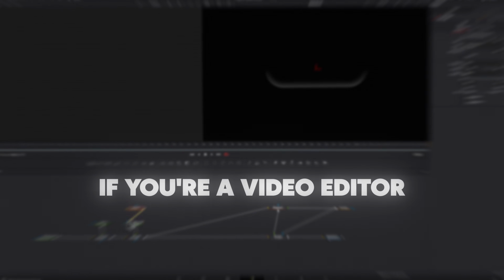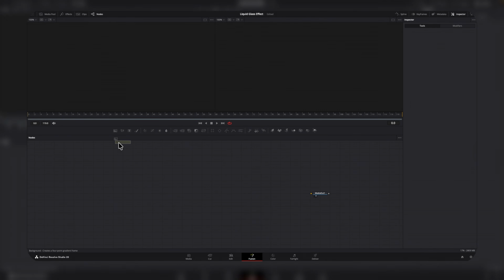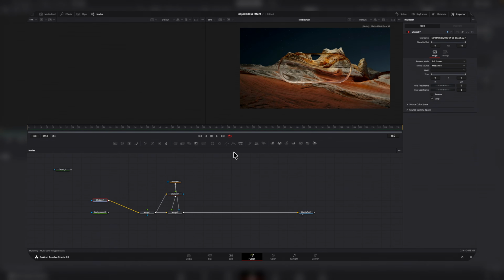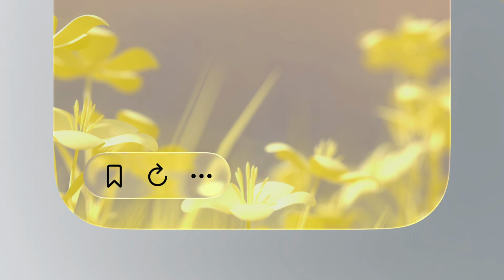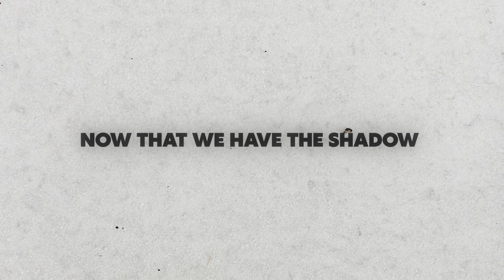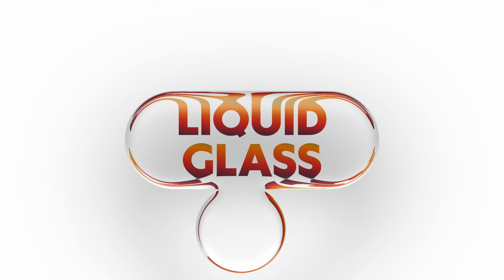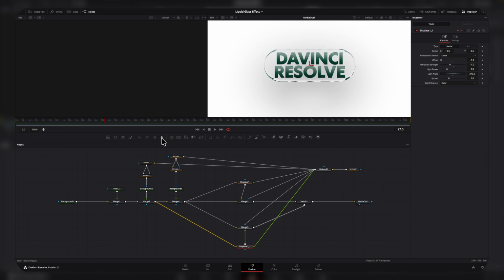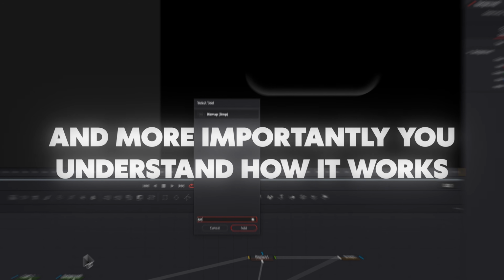Create Apple Style Liquid Glass in DaVinci Resolve (Full Tutorial)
Want to create that premium Apple-style liquid glass effect inside DaVinci Resolve?

In this tutorial, I’ll show you step-by-step how to build a clean, modern liquid glass effect using Fusion, including shadow, lighting, and a fully controllable blurry version.

⏱ TIMESTAMPS

00:00 Introduction
00:28 Sponsor Segment (Envato Elements)
00:34 Why Liquid Glass is Popular
01:26 Setting Up Fusion Composition
02:01 Creating Base Liquid Glass Effect
03:16 Making It Feel Like Apple
03:37 Sponsor Segment (Envato Elements)
04:27 Creating Shadow
05:52 Creating Light Reflection
06:53 Fixing Edge Quality ( Deband )
07:32 Creating Blurry Version
09:02 Switch Control
09:11 How to Use & Customize the Effect
09:49 Final Result & Outro
10:10 Sponsor Segment (Envato Elements)

Liquid Glass is used in high-end UI design and professional edits because it adds depth, focus, and a premium feel to your visuals. And once you understand how it works, you can apply it to text, icons, callouts, and more.

By the end of this video, you’ll not only recreate the effect — you’ll understand the structure behind it so you can build your own variations.